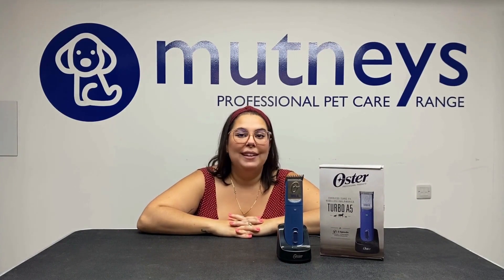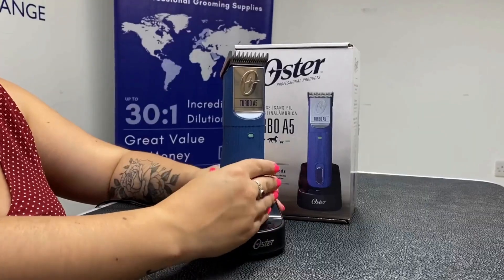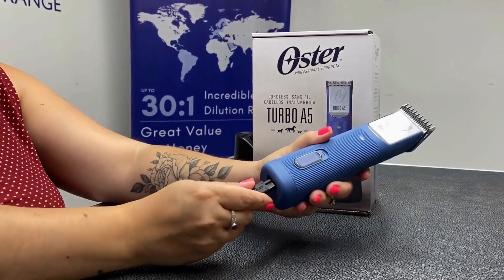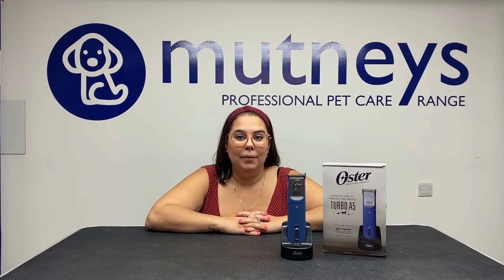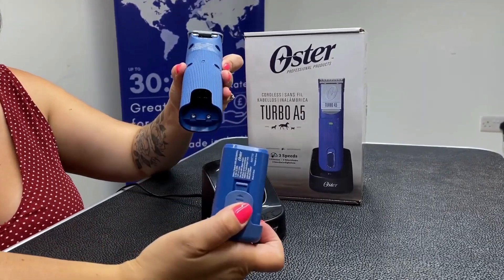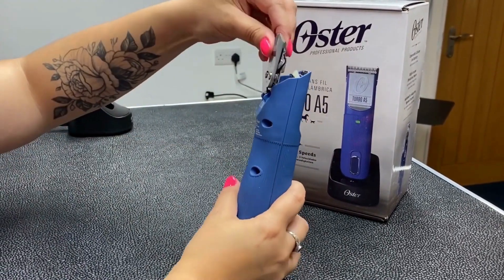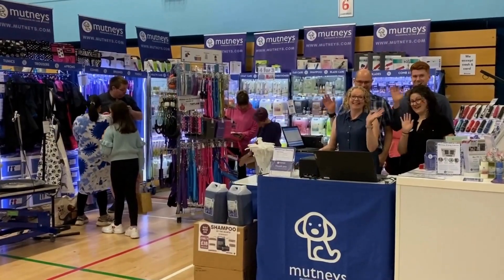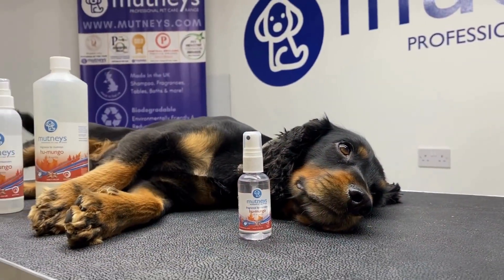Products in the Spotlight: Oster Turbo A5 Cordless Clipper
Learn more about the features and benefits of the powerful Oster Turbo A5 Cordless Clipper.